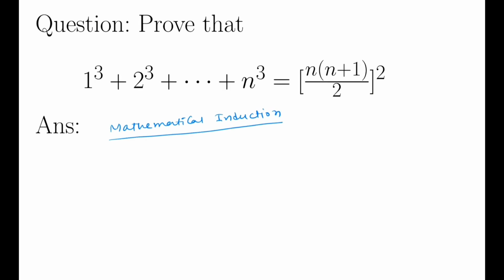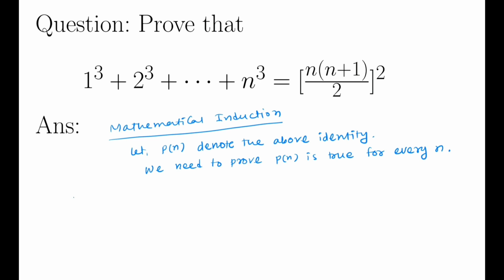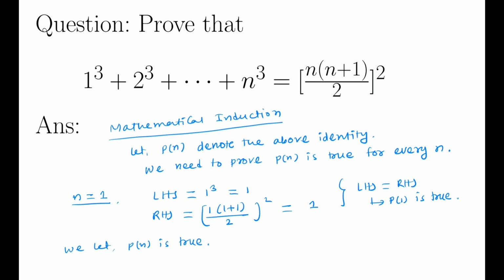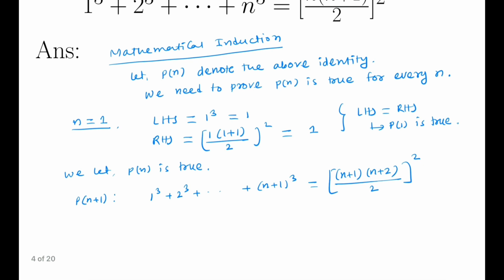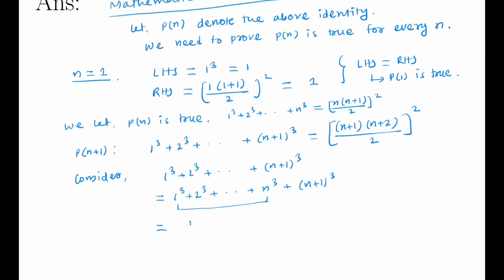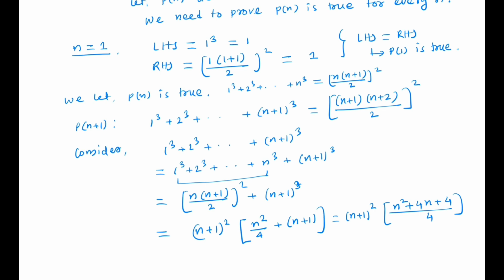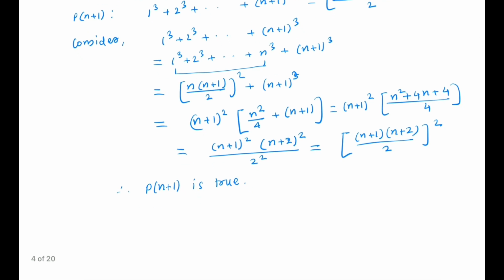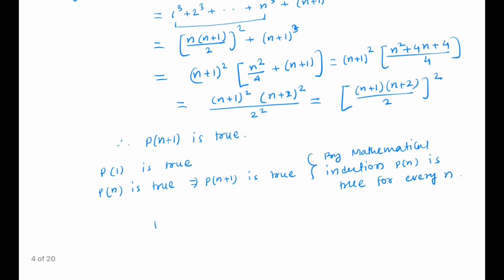Can you prove the following identity || David M Burton solution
In this video, we will derive the following identity 1^3+2^3+. +n^3= (n(n+1)/2)^2. The problem given in the famous number theory book by David M Burton.